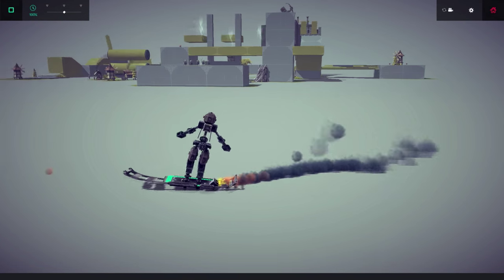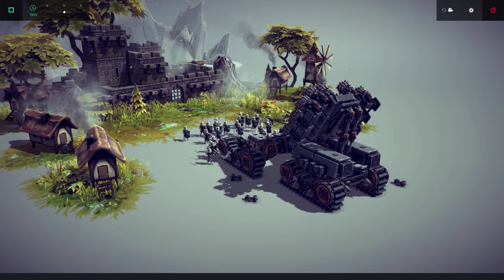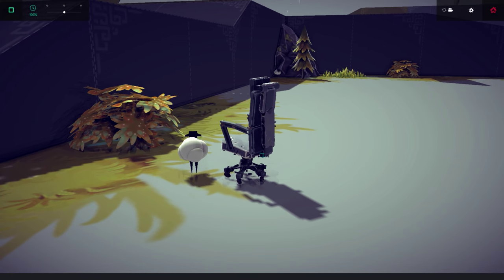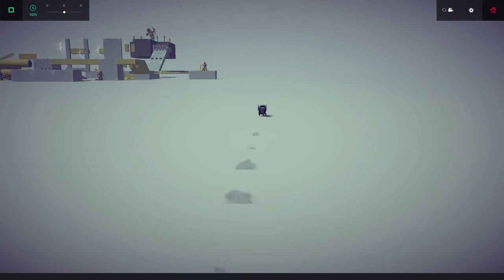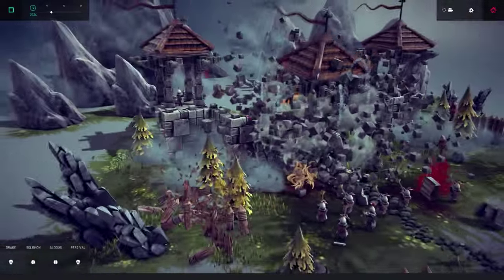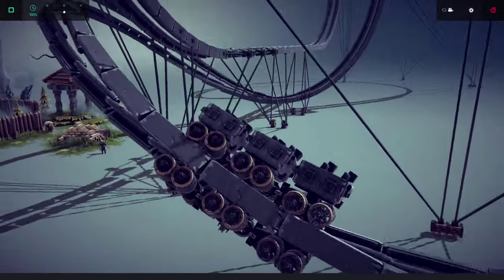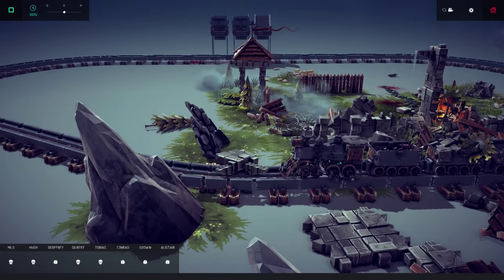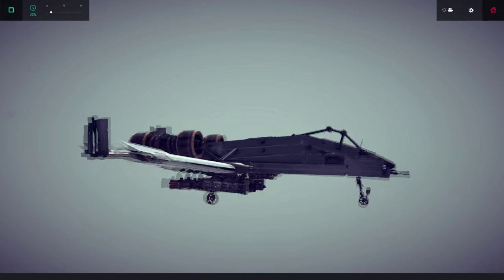Besiege Best Creations - Worlds Fastest Office Chair, Real Roller Coaster, Spider Tank & More!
Welcome back to some more Besiege Gameplay showcasing the best Besiege creations for this week of April! In today's episode of Besiege we have some really awesome weaponized designs and some super pointless but fun creations. From a supersonic wheelchair to a replica A-10 Thunderbolt this episode has a little of everything!

Intro: Pure Gold 1 - Niklas Ahlström
Outro: Glitz At The Ritz 2 - Gavin Luke